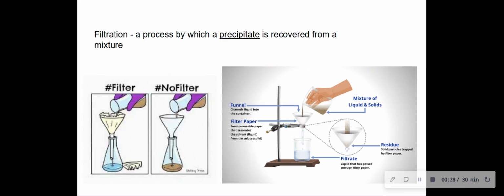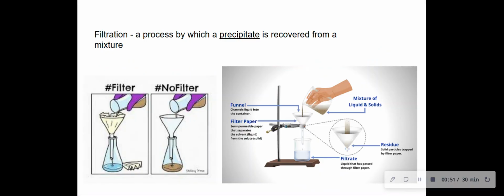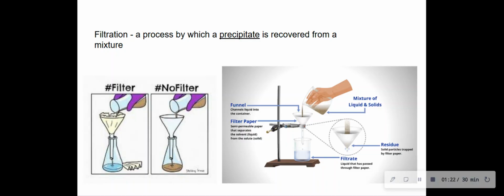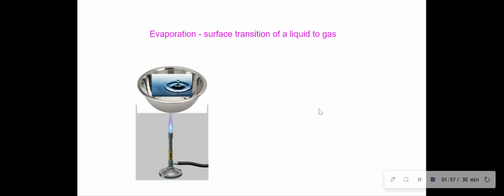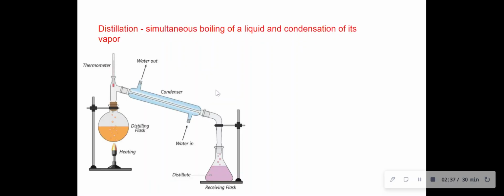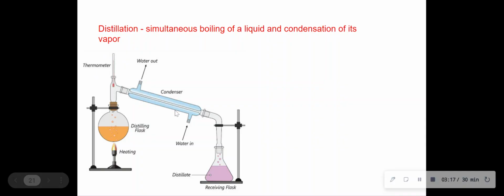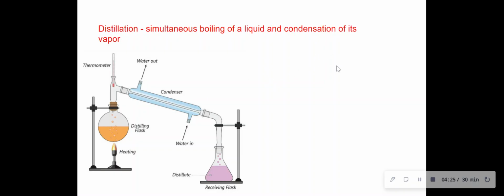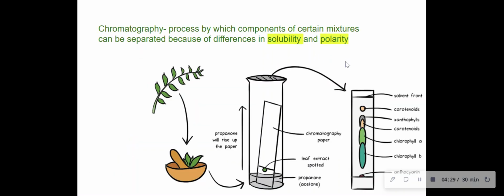chem unit 1 pt 4: separating mixtures